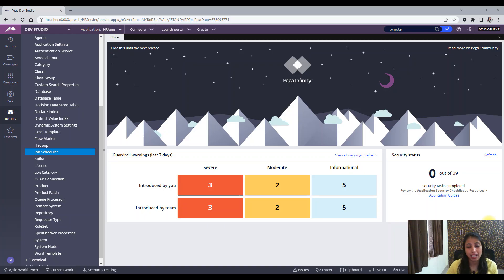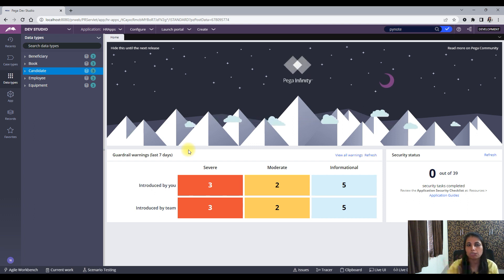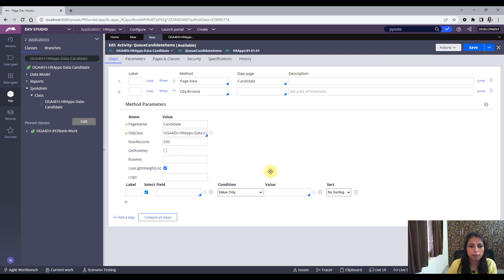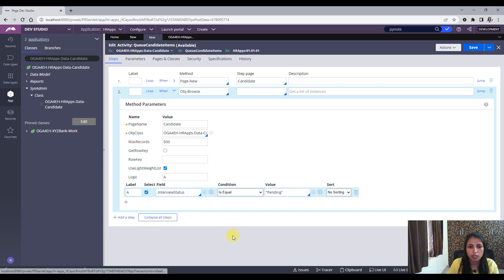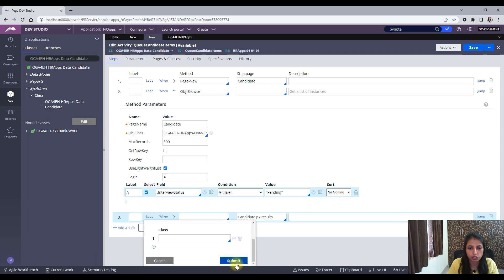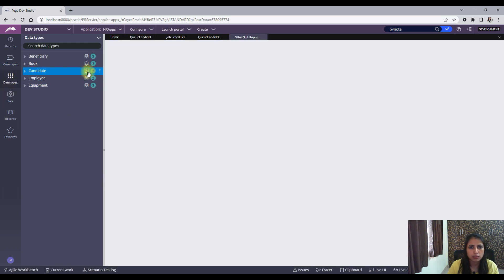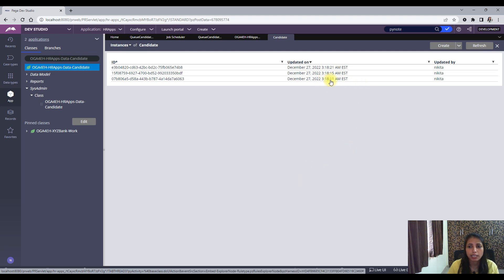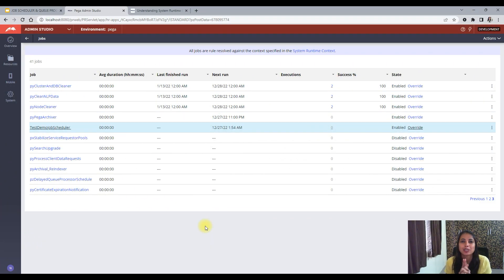28. Creating a Queue Processor in PEGA From Scratch | Background Processing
In this video I have created a Queue Processor and have shown how to trace them in Admin Studio.

Cheers!